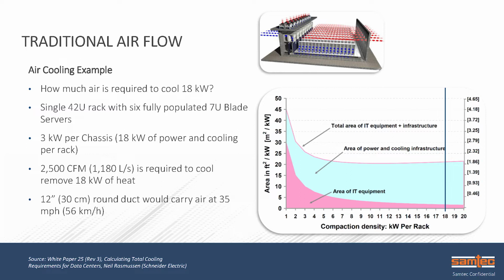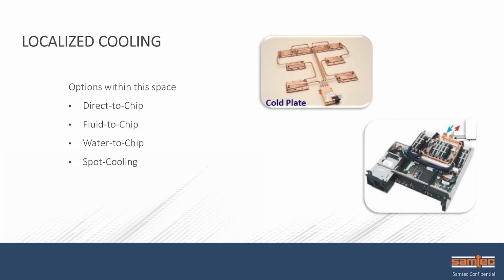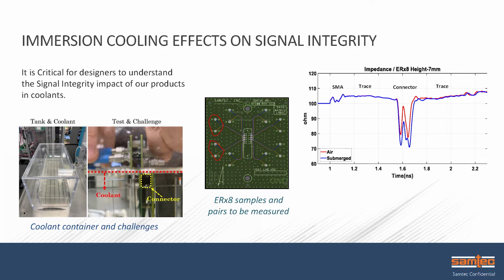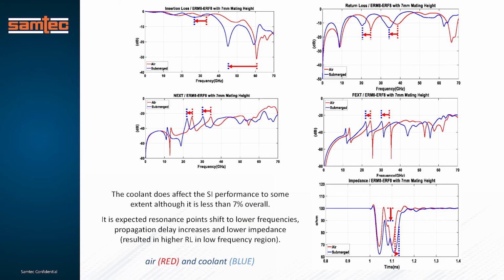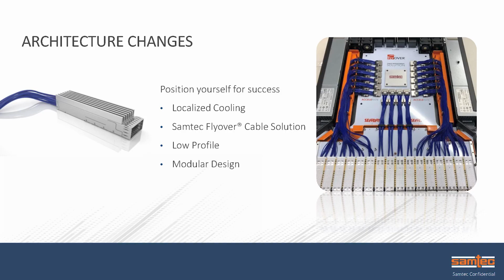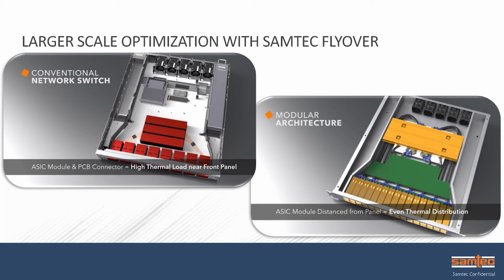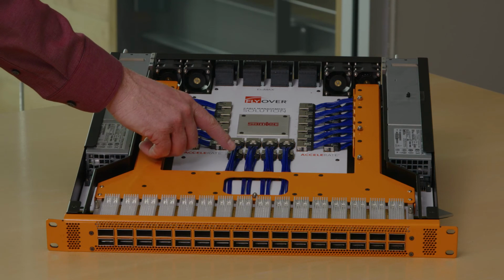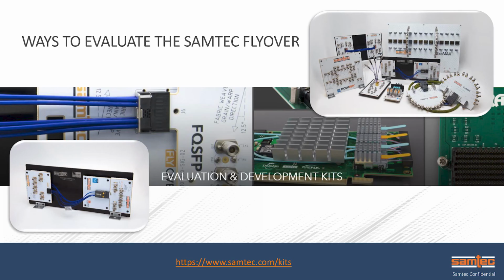Optimized Component Thermal Management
Samtec’s John Riley discusses optimized component thermal management and mitigation techniques in HPC applications.  John covers thermal management (air, localized, and immersion cooling), optimized components (for signal integrity and power), and mitigation techniques (including Flyover® Cable Systems and combos).

John Riley | Sr. Tech Marketing Engineer

Flyover / High Data Rate Cables